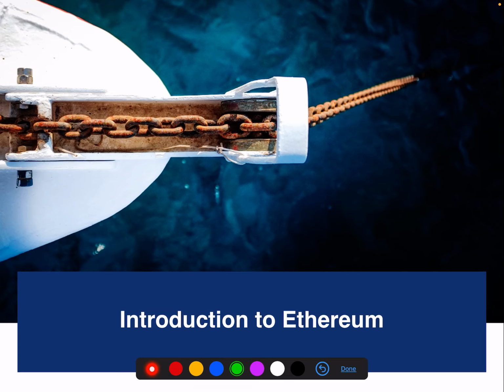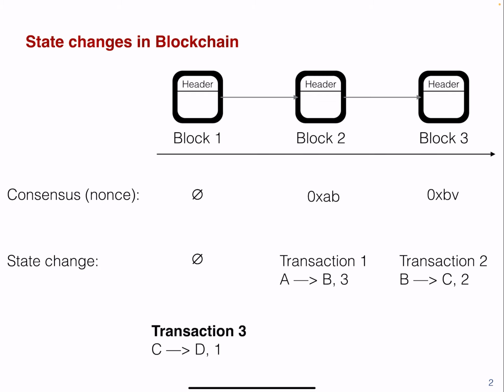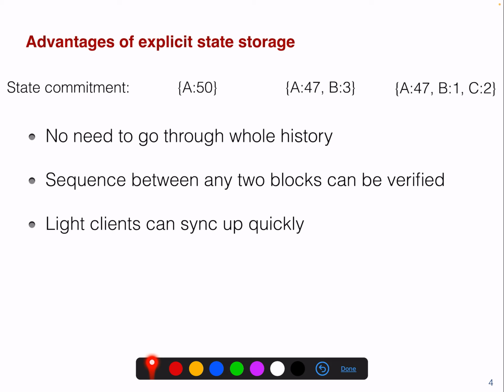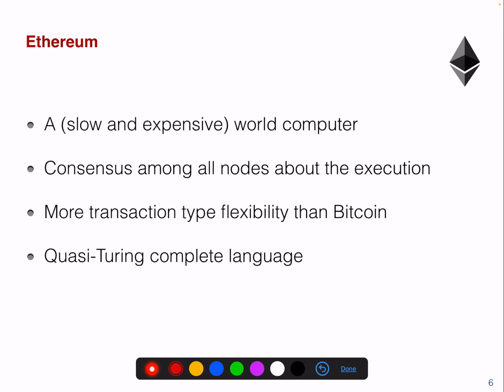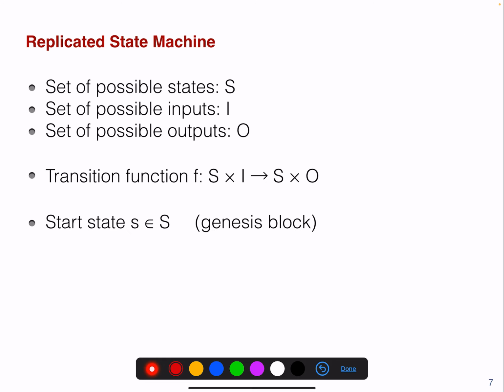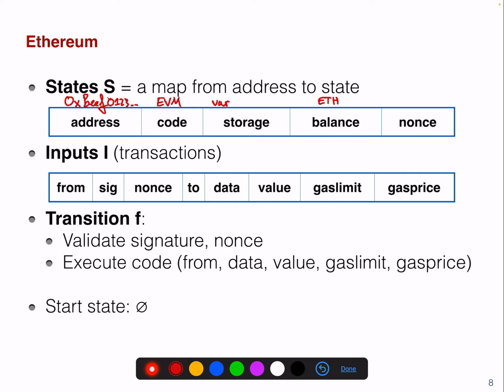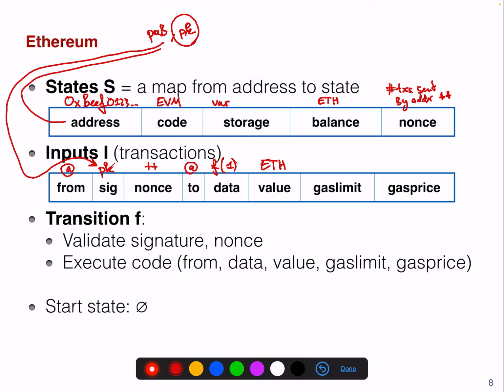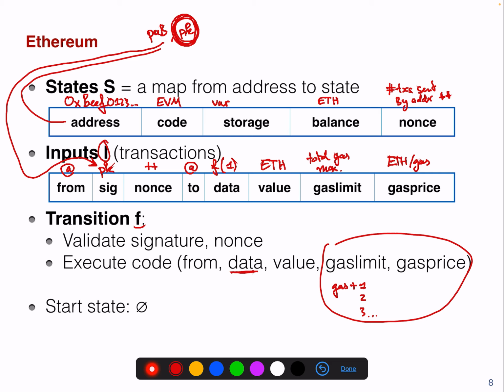Blockchain Lecture 3.3 - Introduction to Ethereum